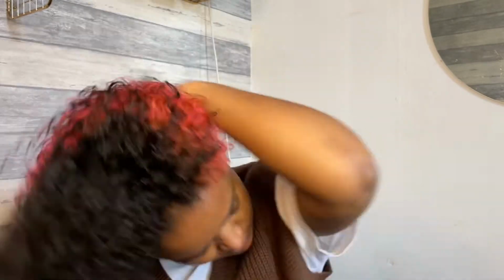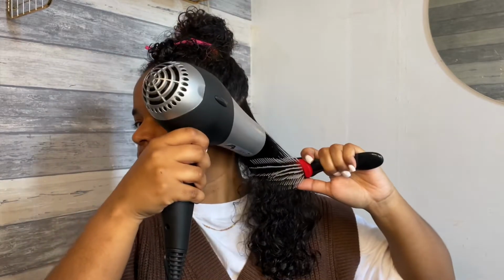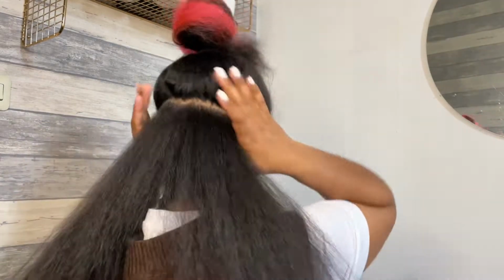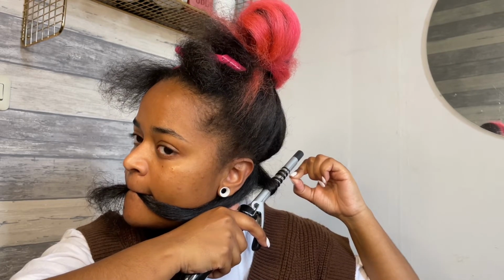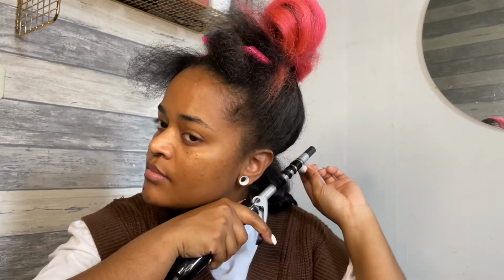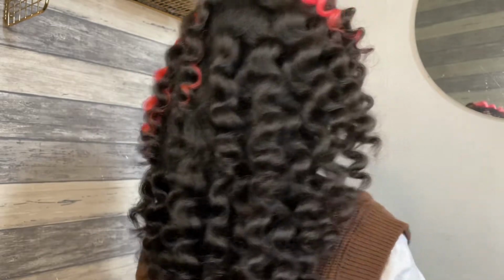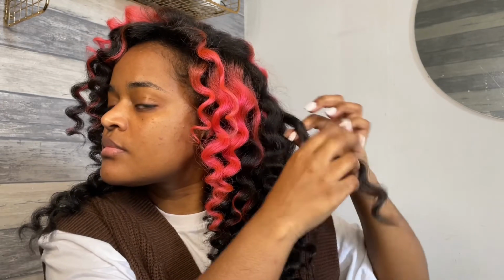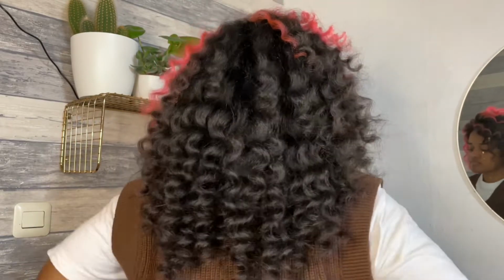big voluminous wand curls on natural hair.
in today's video i tried out these big fluffy wand curls and it turned out so good! hope you enjoyed and thaaanks for watching!

products used: shea moisture curl enhancing smoothie
creme of nature foaming mousse